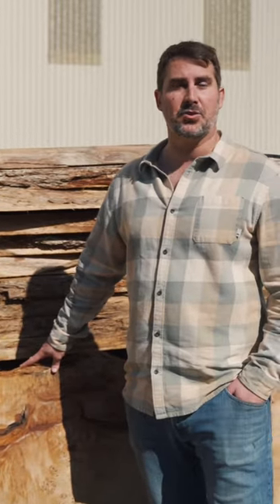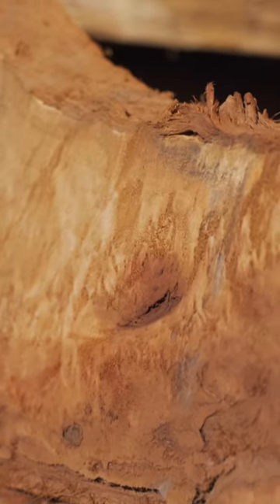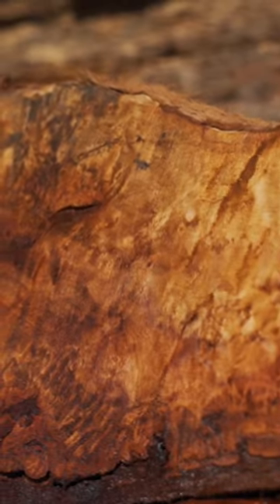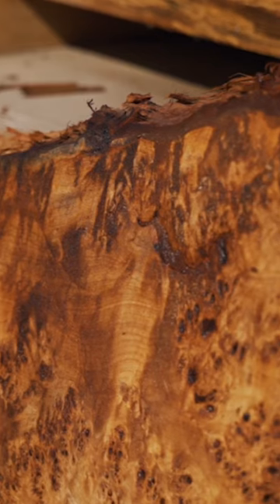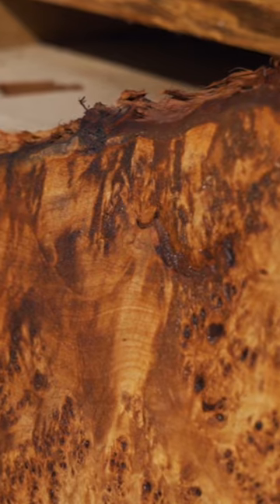Mappa Burl Wood Slabs